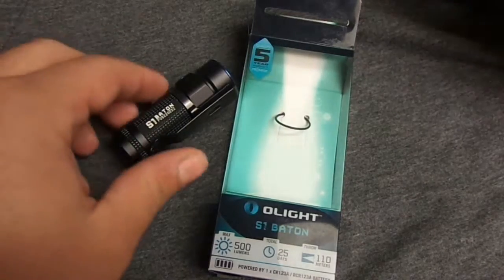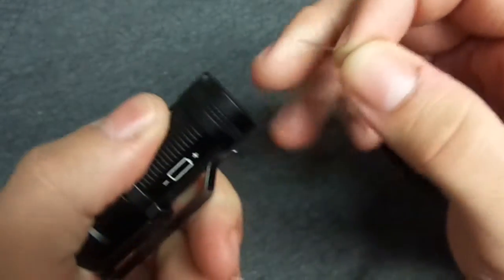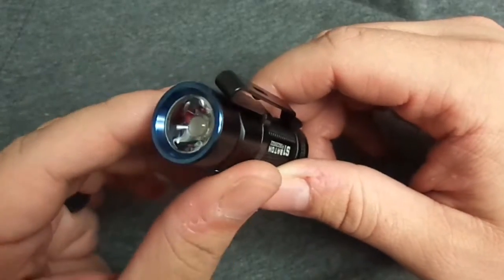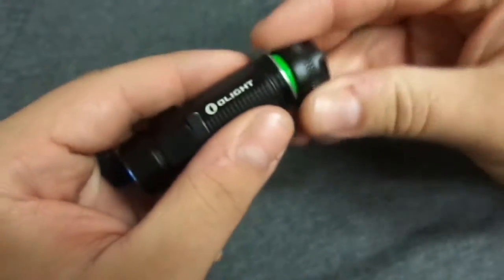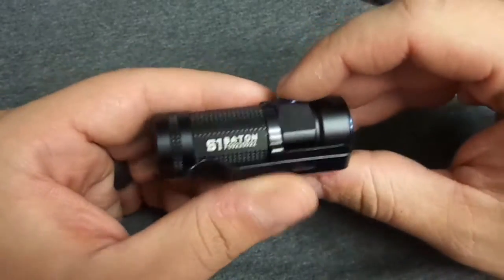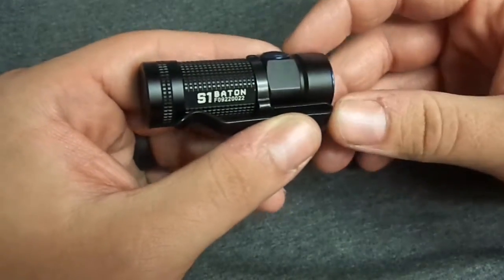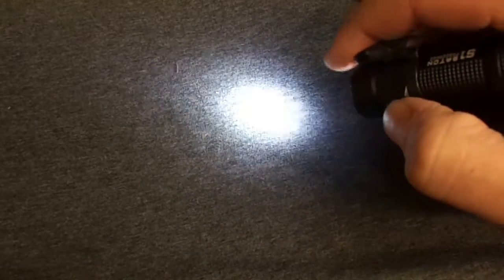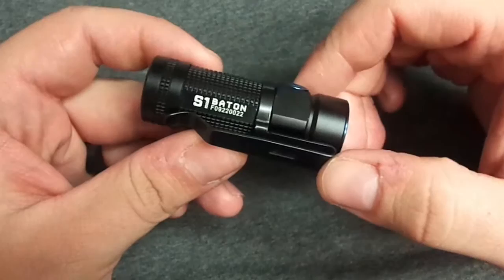Olight S1 Baton - Review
This is a quick look at the S1 Baton, by Olight. This is, by far, my favorite EDC light to date! Incredibly small and lightweight, but a very high lumen count. Check out Edison Bright's website above, and also check them out on Amazon!